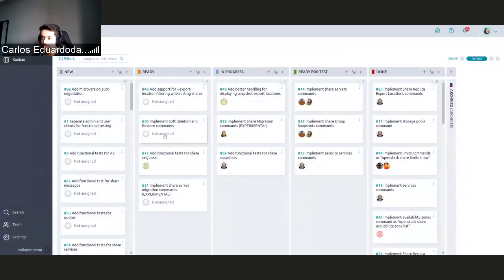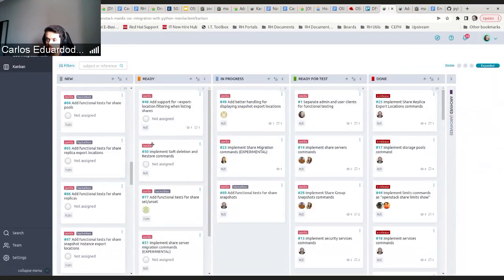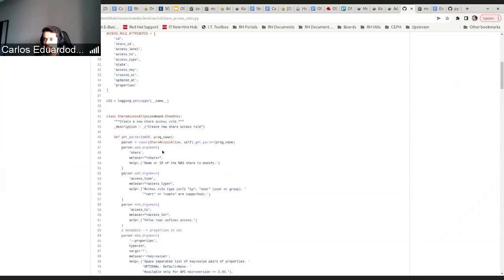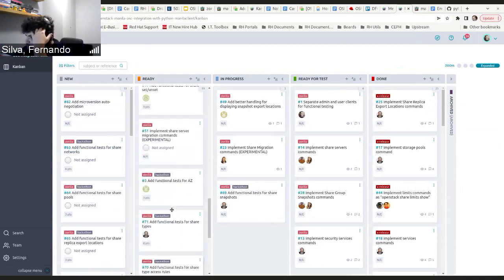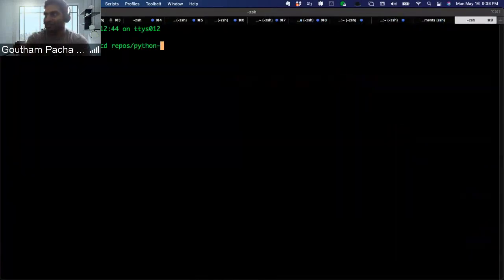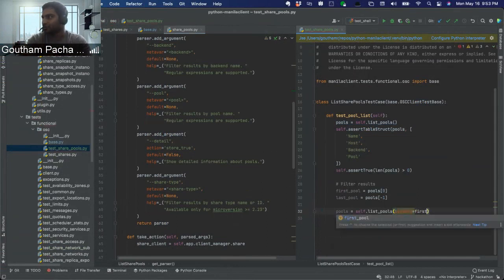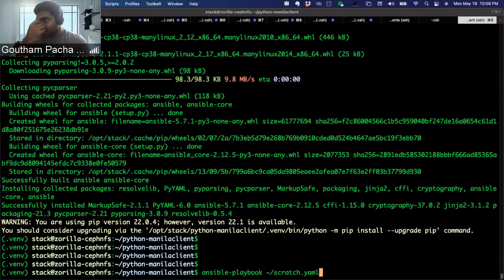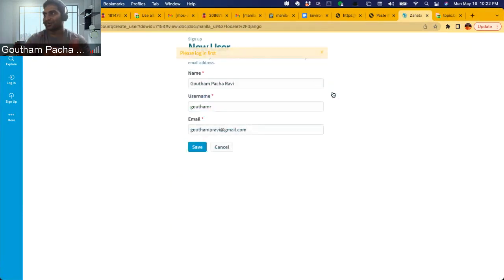Manila Zed Hackathon opening session - Instructions and Implementation example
Over this video we have talked about our hackathon's structure and divided the tasks between the participants.
We also had an example of implementation at the end of the call.